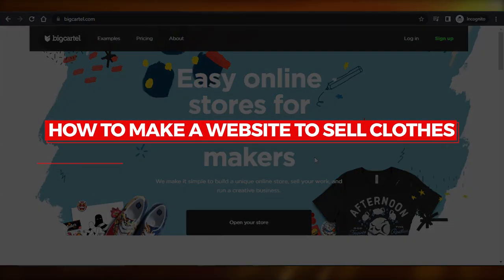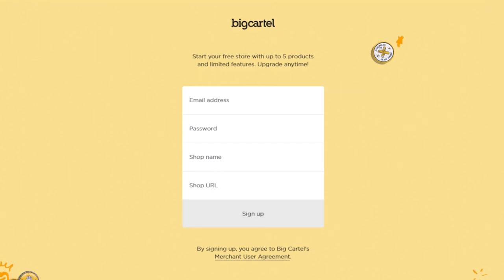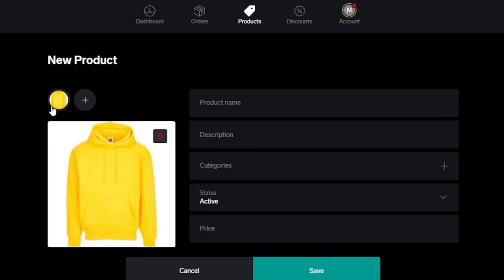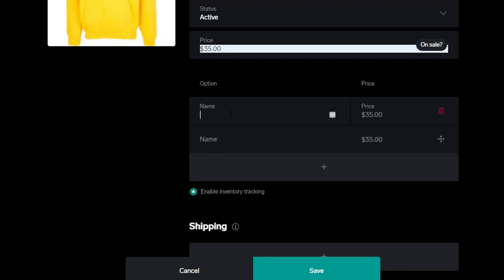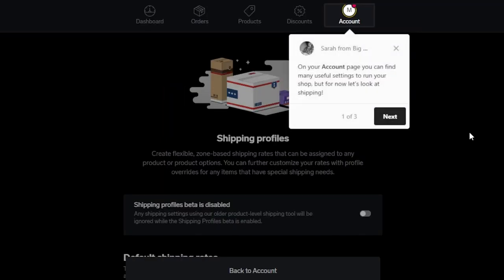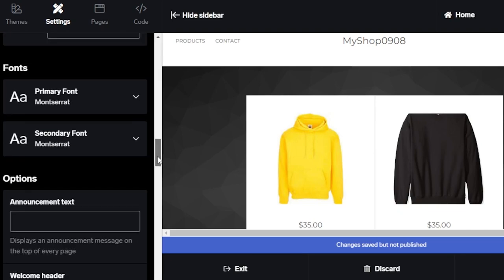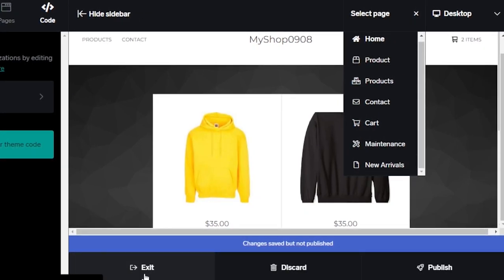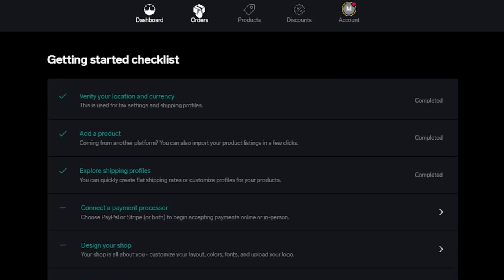How To Make A Website To Sell Clothes (2024)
In this video I show you How To Make A Website To Sell Clothes. It is super easy to do and learn to create the best website for you clothing brand or business by following this super helpful tutorial.